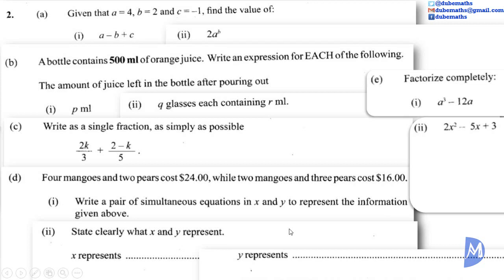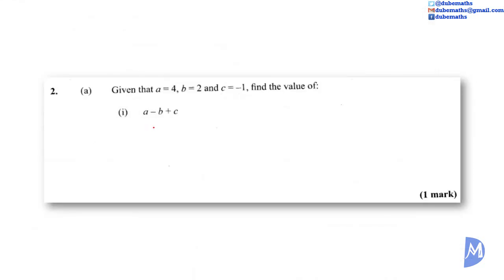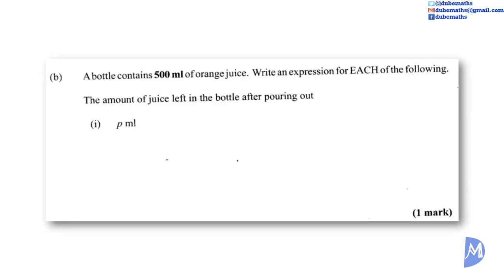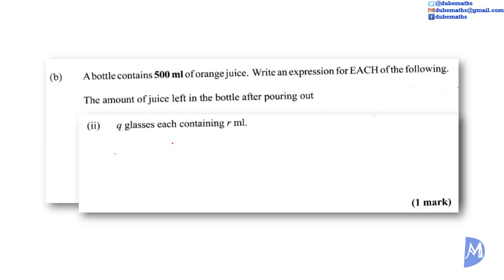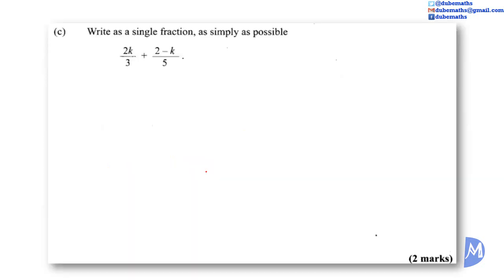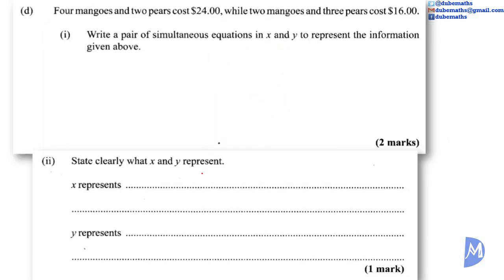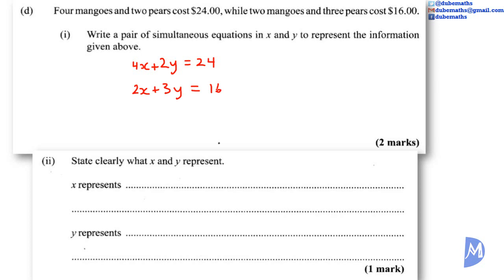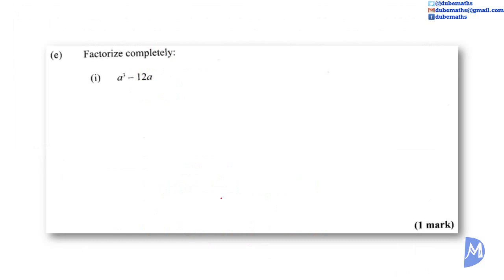Q2 | Algebra | May/June 2015 CXC CSEC Mathematics Paper 2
May/June 2015 - Paper 2 - Caribbean Examination Council (CXC) Caribbean Secondary Education Certificate (CSEC) Mathematics. Question 2 was the compulsory question from the topic Algebra.

This topic:
1. use symbols to represent numbers, operations, variables and relations;
2. translate statements expressed algebraically  into verbal phrases;
3. perform arithmetic operations involving directed numbers;
4. perform the four basic operations with algebraic expressions;
5. substitute numbers for algebraic symbols in simple algebraic expressions;
6. perform binary operations (other than the four basic ones);
7. apply the distributive law to factorise or expand algebraic expressions;
8. simplify algebraic fractions;
9. use the laws of indices to manipulate expressions with integral indices;
10. solve linear equations in one unknown;
11. simultaneous linear equations, in two unknowns, algebraically;
12. solve a simple linear inequality in one unknown;
13. change the subject of formulae  (Including those involving roots and powers);
14. factorise algebraic expressions;
15. solve quadratic equations;
16. solve word problems (Linear equation, Linear inequalities, two simultaneous linear equations, quadratic equations);
17. solve a pair of equations in two variables when one equation is quadratic or non-linear and the other linear;
18. prove two algebraic expressions to be identical;
19. represent direct and indirect variation symbolically;
20. solve problems involving direct variation  and inverse variation.

on 02 July 2017.